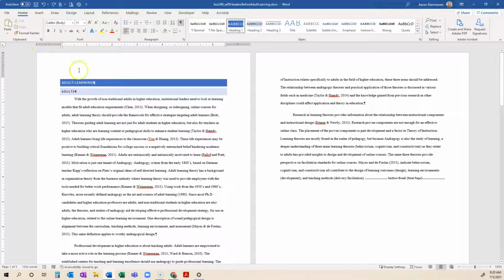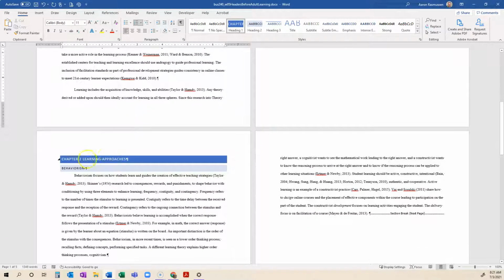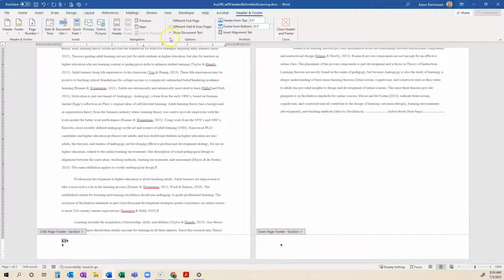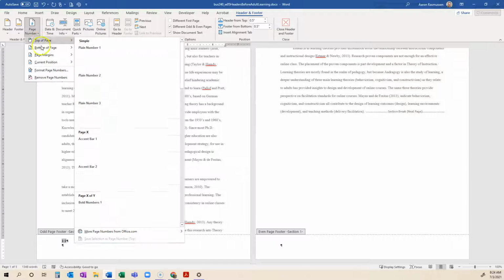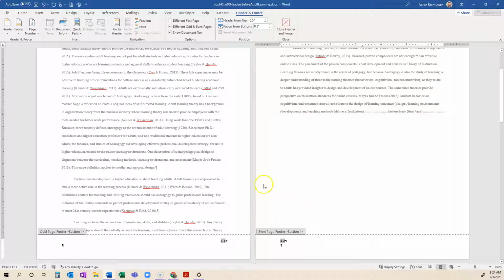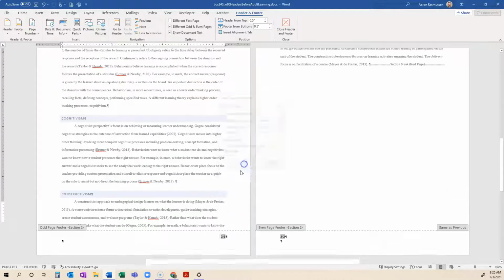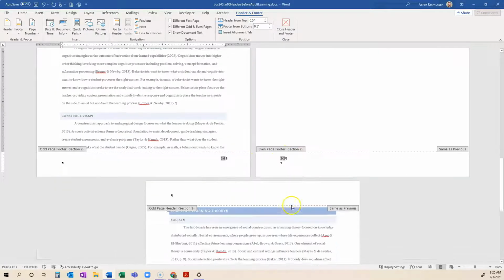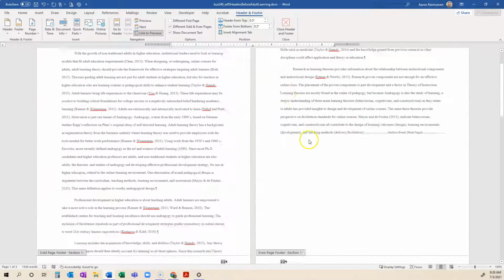Headers and Footers